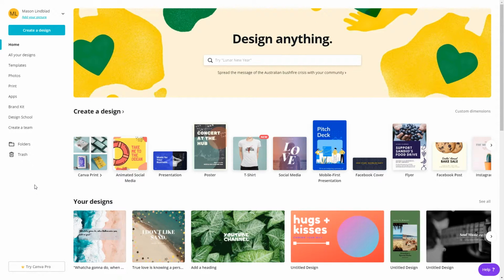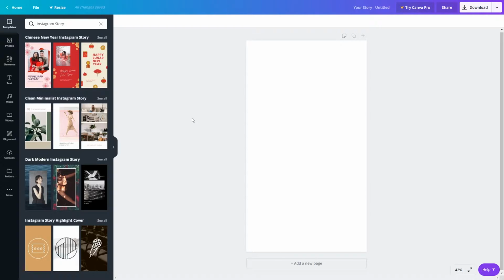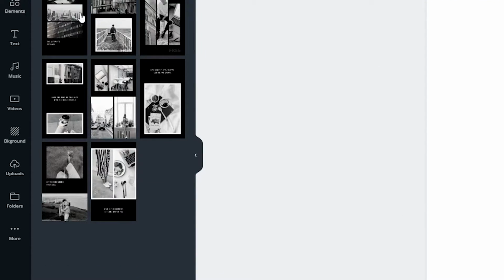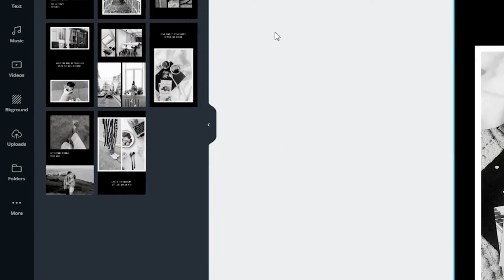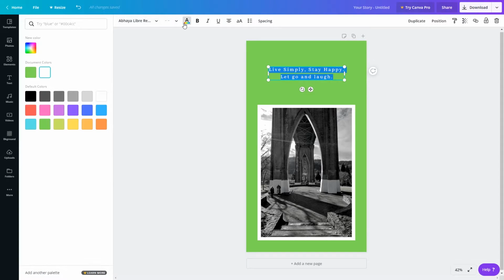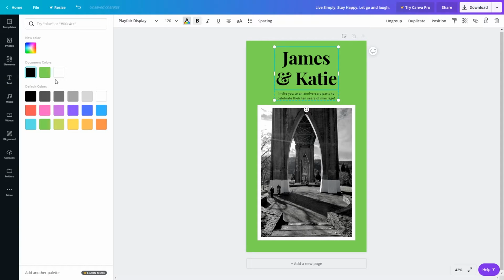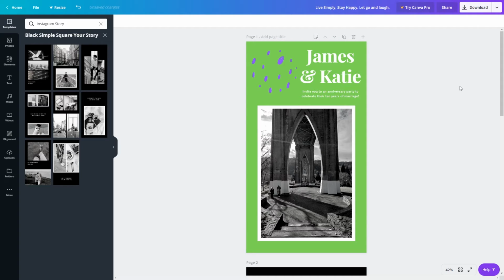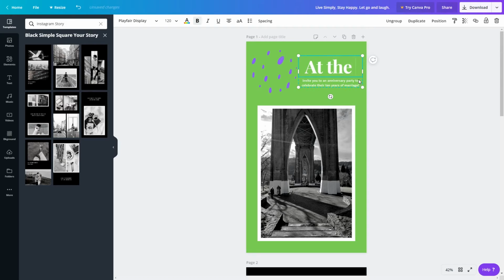How to Make COOL Instagram Stories with Canva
If you’re not really a graphic designer, need to do something fast, or just need some inspiration, Canva is a great tool for designing cool Instagram stories. You can use Instagram templates or start from scratch to create a fresh and inspiring story that you can upload and share with your followers!

Instagram stories are incredibly popular and can range from photos and video taken with your phone, all the way up to highly-edited images and videos. In this video, we’ll be talking about how to make professional-looking creations in Canva for your Instagram, Twitter, Snapchat, IG Stories, and beyond!

Browse Social Media Templates for Instagram, Pinterest, and more!

MORE CANVA VIDEOS 🎨

2. Coming soon. :)

Which Canva tutorial do you want to see next?

About FilterGrade